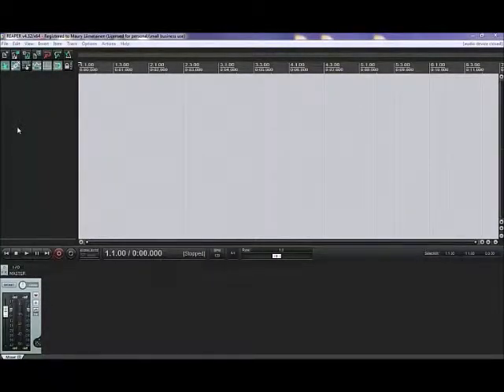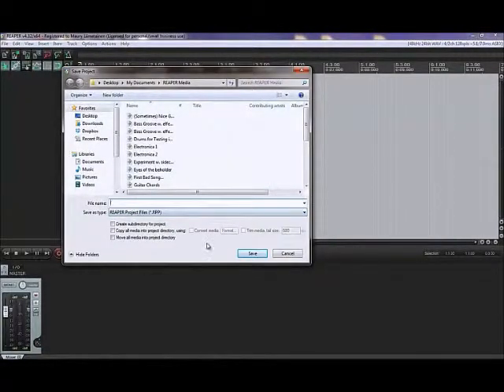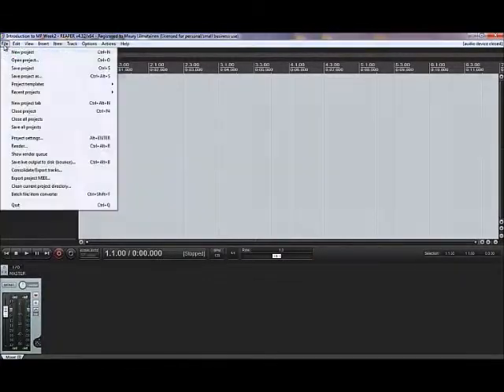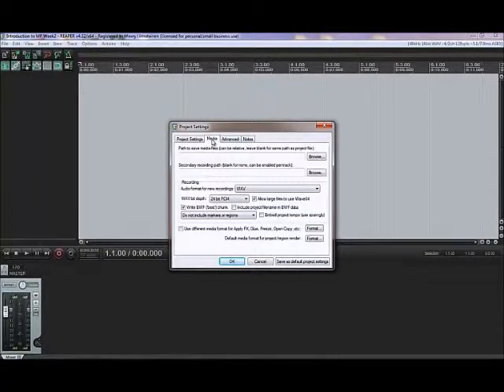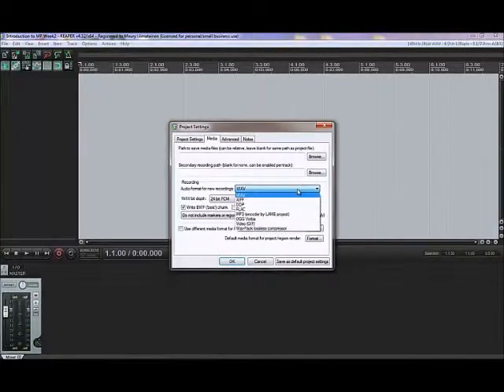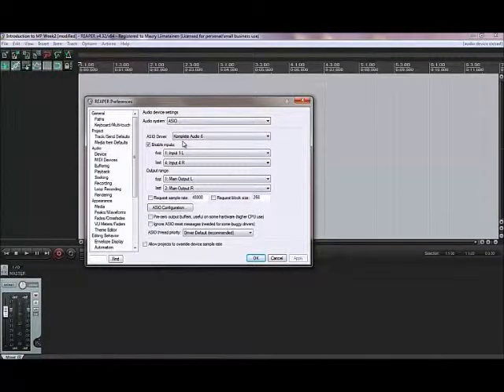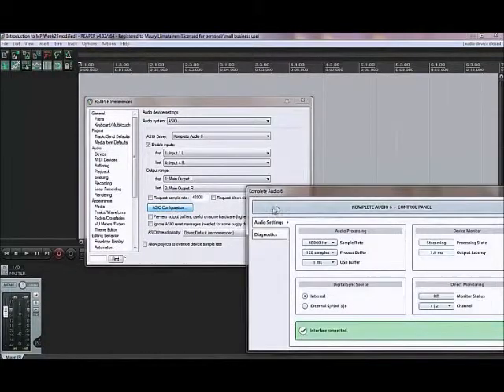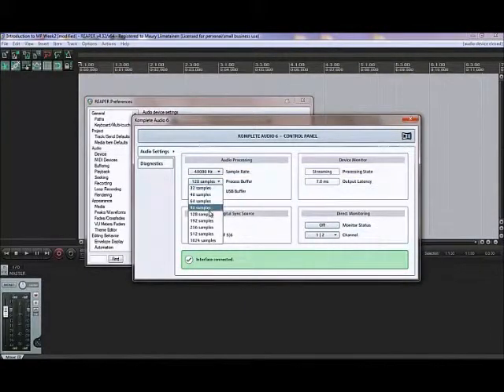Intro to Music Production week 2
Checklist before recording in Reaper